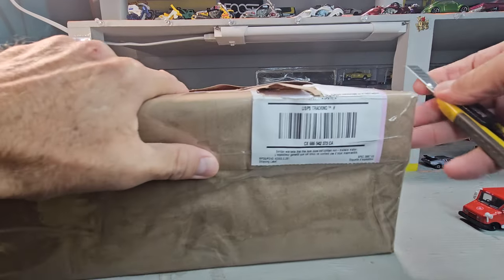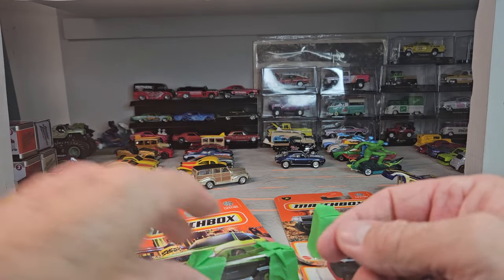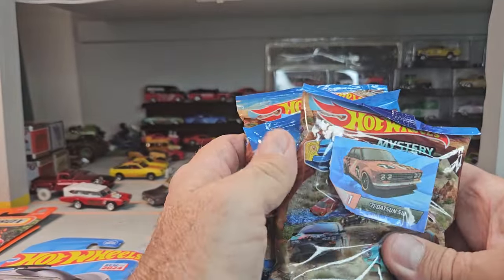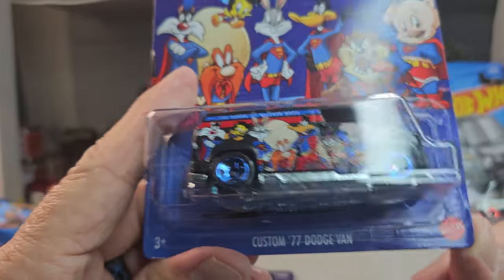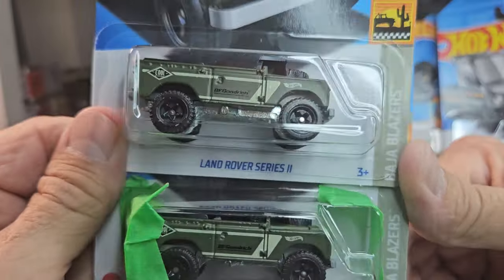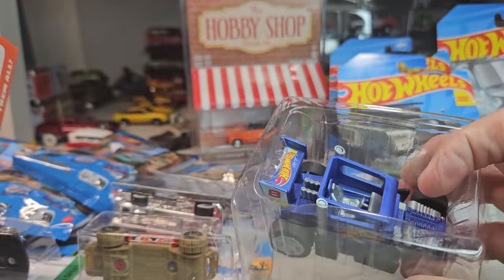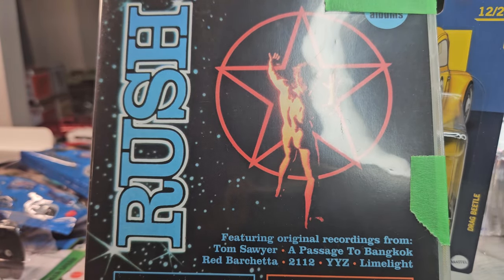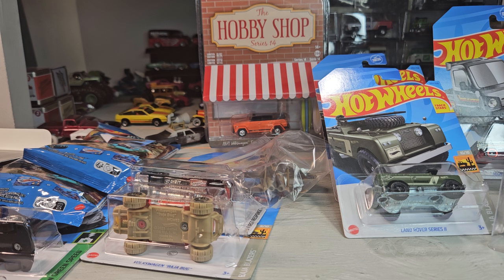Mail call from the Canadian Post 📫